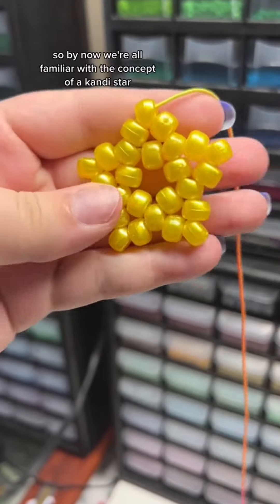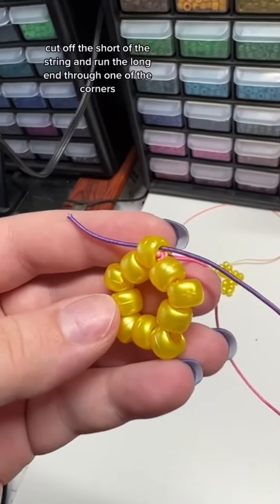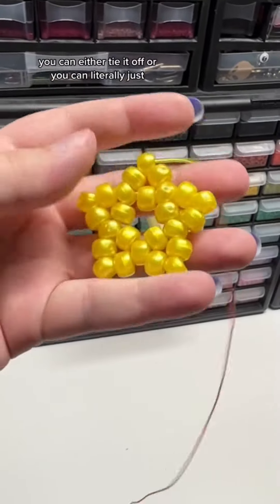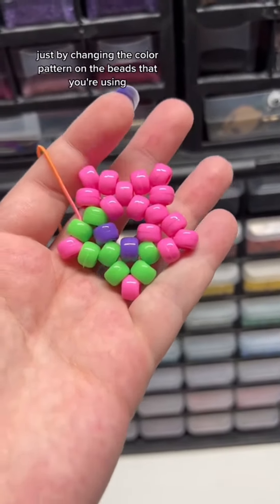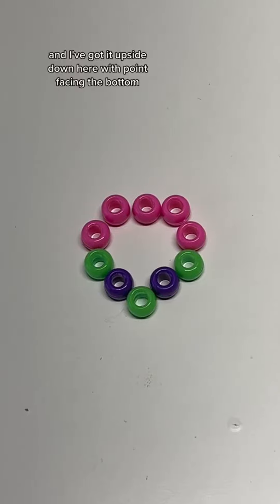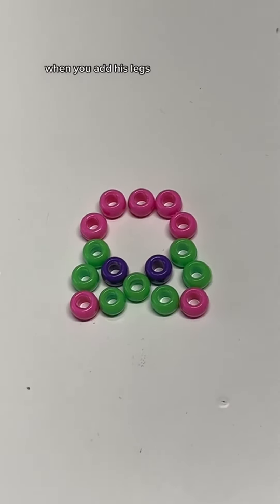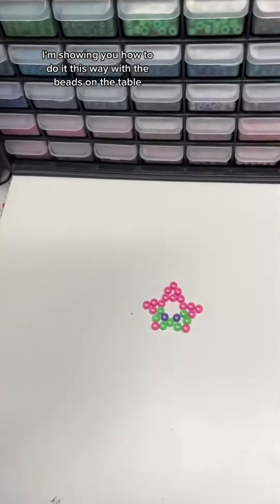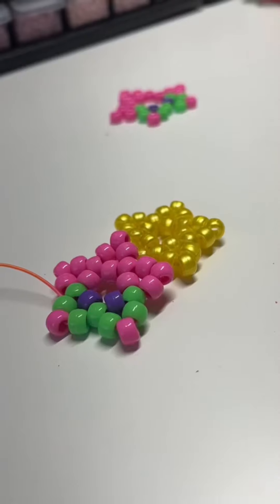Kandi Star Character Tutorial | Tiktok Kandi Tutorials